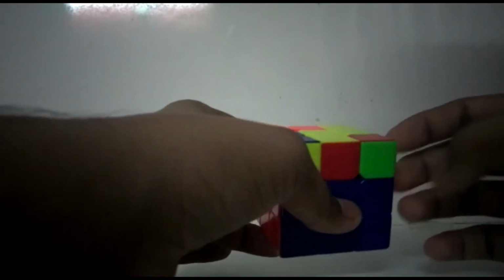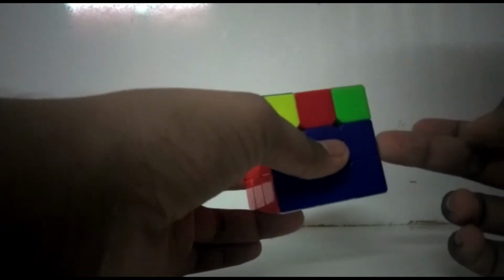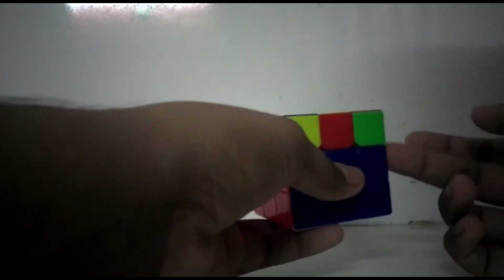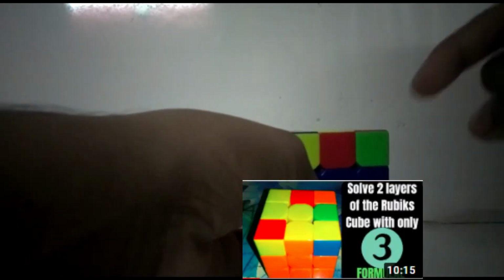3 by 3 Last layer tutorial(EXPLAINED IN DETAIL) || •CUBOLOGIX•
Hello guys, welcome back to another video of CUBOLOGIX , in this video i am going to explain you guys how to solve the last layer of a 3 by 3 rubiks cube and successfully solve the rubiks cube for the first time. I hope you guys liked our effort,if yes then you can support us by liking this video,sharing it with your cubing buddies and even subscribing to our channel,meet you guys in the next one, till then ,have a good day.

There was a small editing mistake
You need to watch permuting corners first, and then orienting one , So just follow the time stamps. Really sorry for the editing error.

Time Stamps
0:00 Start of the video
0:08 Intro
2:00  Step 1
2:19 Reverse L case
2:40 Bar case
3:09 Dot case
3:44 Step 2
5:50 Orienting the corners (Step 4)
8:34 Permuting the corners(Step 3)
11:30 Extra cases
15:46 Bonus Tip 🤫